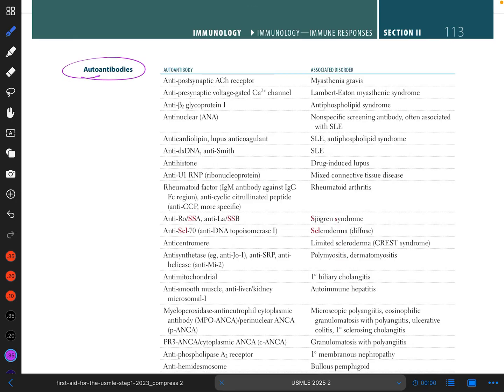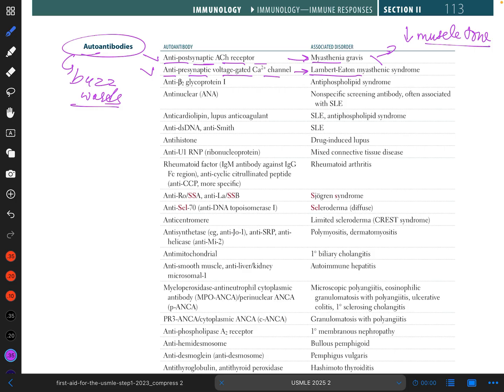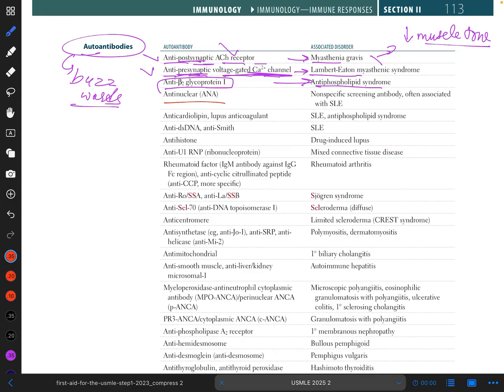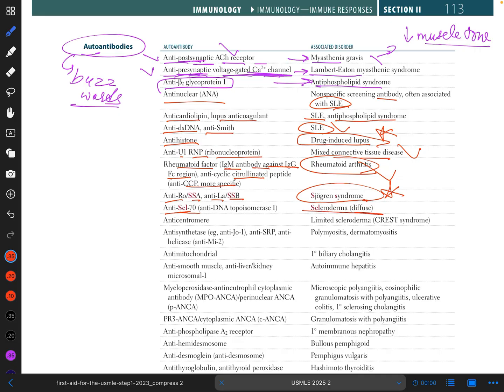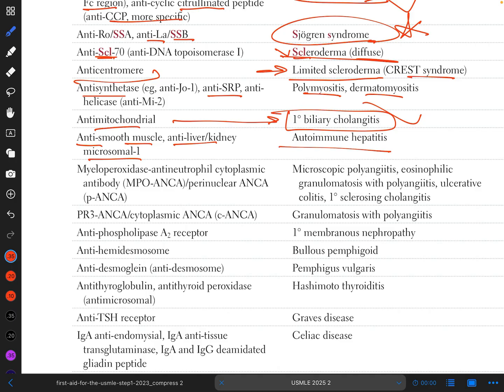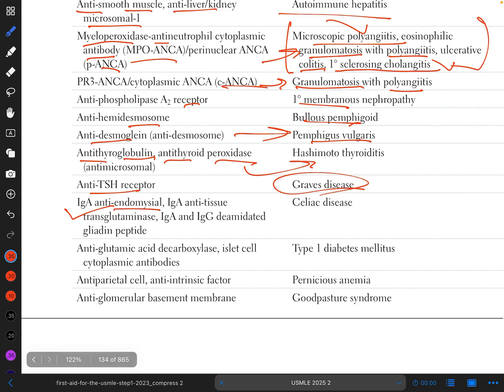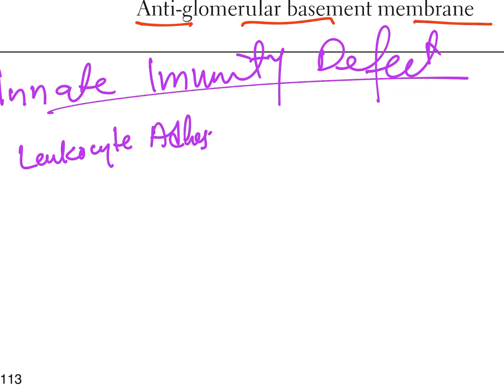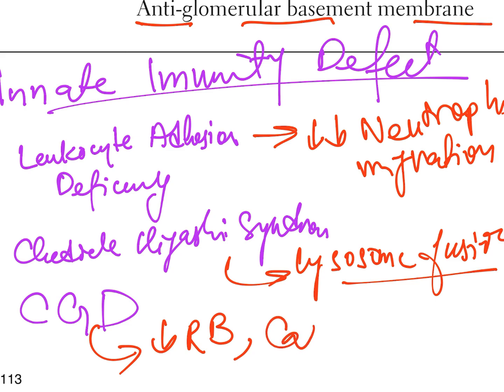Autoantibodies You NEED To Know For Exams!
🧬 Which antibody signals lupus? What about rheumatoid arthritis or myasthenia gravis?
In this high-yield immunopathology video, DoctorDC_online walks you through the most important autoantibodies, what they target, and how they help in diagnosing autoimmune diseases.

📌 What You’ll Learn:
✅ What are autoantibodies?
✅ How they form and why they matter in clinical medicine
✅ Key Autoantibodies and Associated Conditions:
– ANA – SLE (nonspecific)
– Anti-dsDNA, Anti-Smith – Specific for SLE
– Anti-centromere – CREST syndrome
– Anti-Scl-70 (anti-topoisomerase I) – Diffuse scleroderma
– Anti-Ro / Anti-La – Sjögren syndrome
– Anti-CCP, Rheumatoid Factor – Rheumatoid arthritis
– Anti-GBM – Goodpasture syndrome
– Anti-AChR – Myasthenia gravis
– Anti-TPO – Hashimoto thyroiditis
– Anti-tTG – Celiac disease
✅ Mnemonics and memory tricks
✅ Clinical significance + USMLE case examples

🎯 Perfect for USMLE Step 1, pathology, rheumatology, and autoimmune disease recognition.

Today we're covering key associations between autoantibodies and disease, crucial for quick diagnosis on exam day, especially for the USMLE.  These associations are important for recognizing disease and remembering them for exam retention using mnemonics. Make sure to memorize these for the usmle step 1.